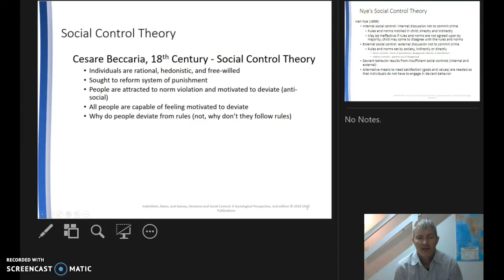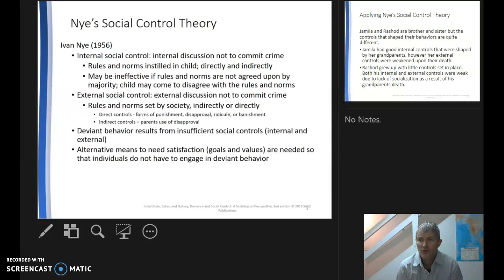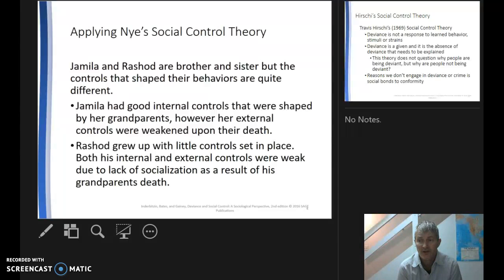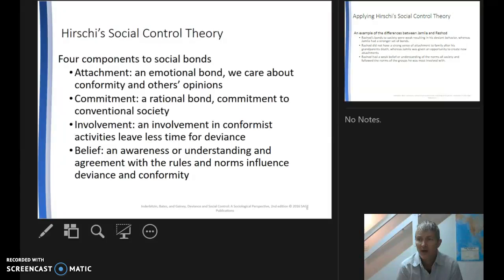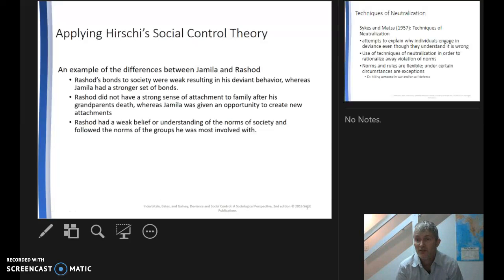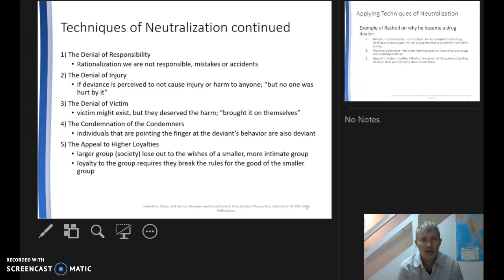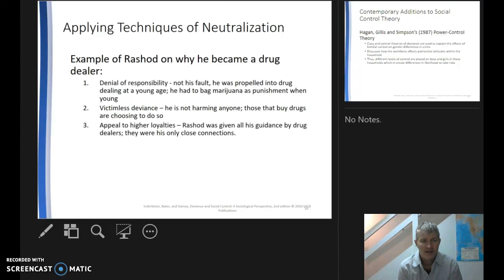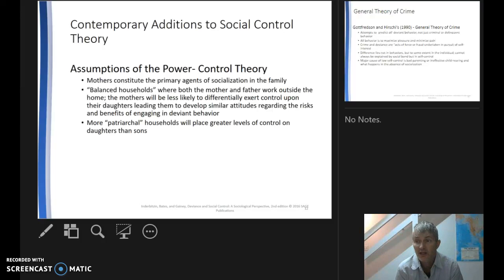Deviance Lecture 7.1